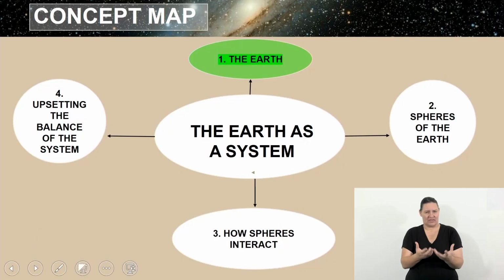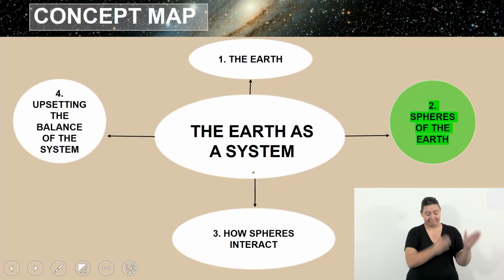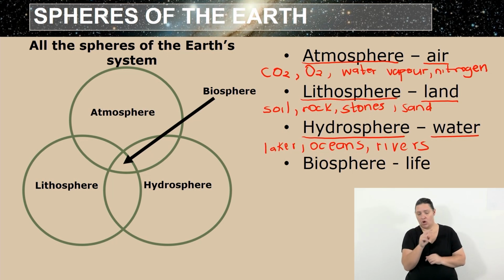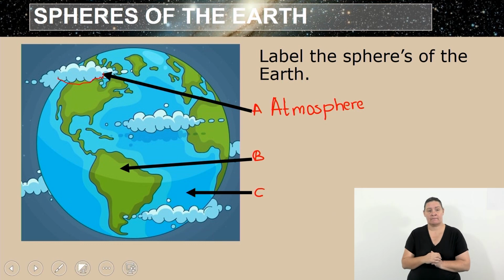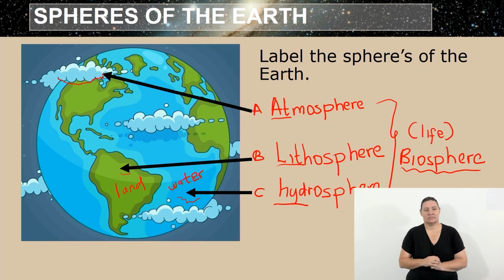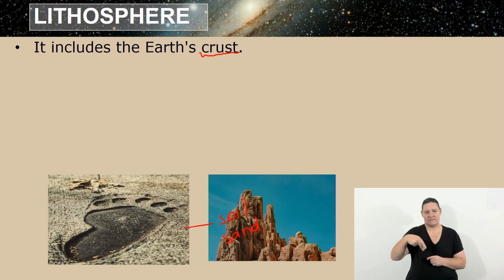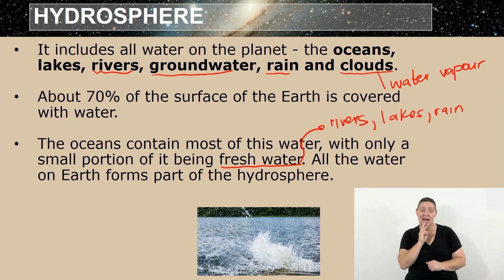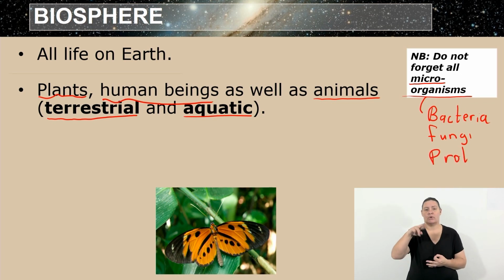Natural Sciences Grade 9 Cells structure Video 1 Seg 2